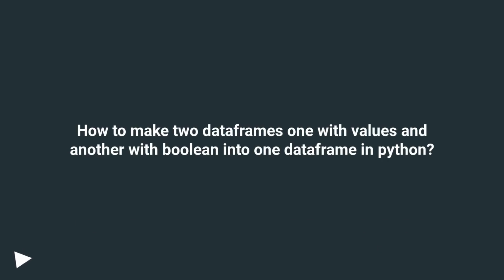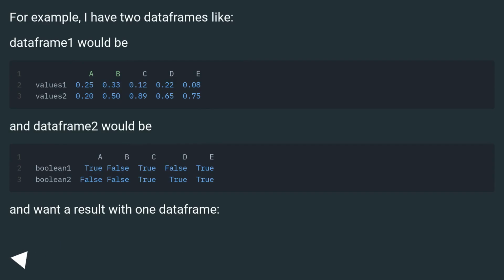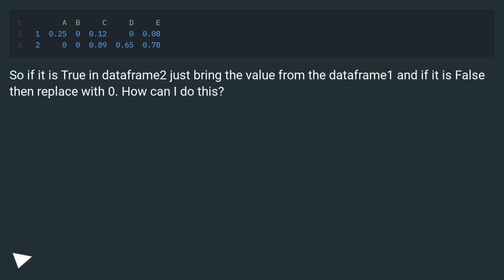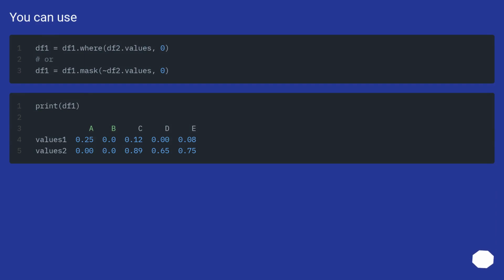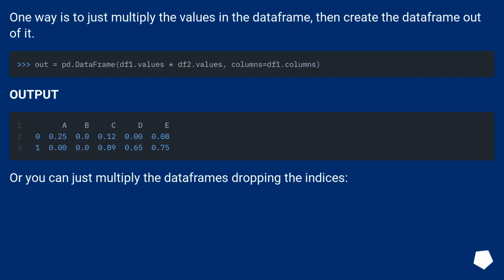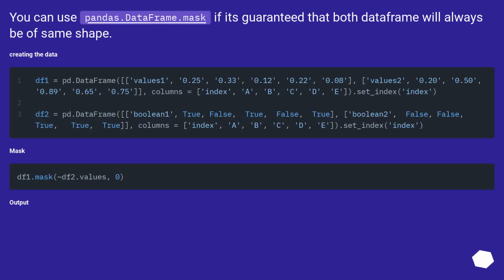How to make two dataframes one with values and another with boolean into one dataframe in python?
Chapters
00:00 Question
00:48 Accepted answer (Score 2)
01:04 Answer 2 (Score 1)
01:39 Answer 3 (Score 0)
02:20 Thank you